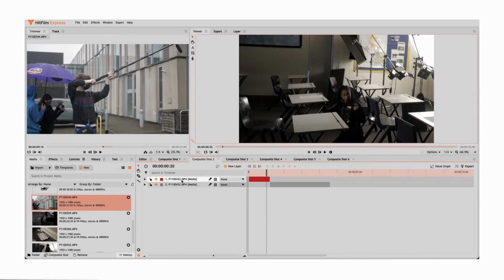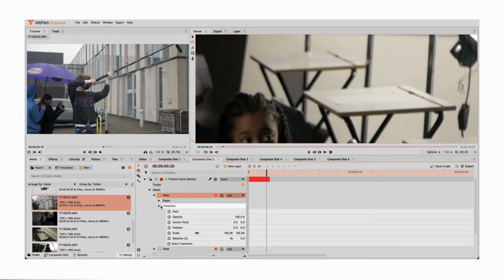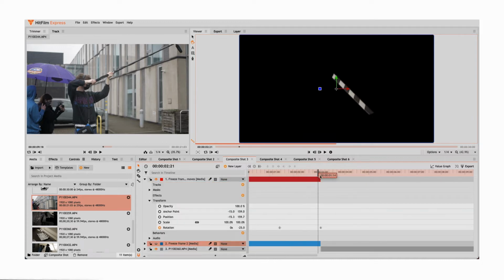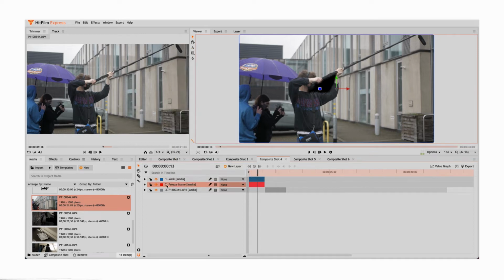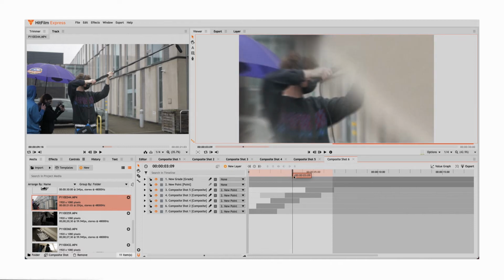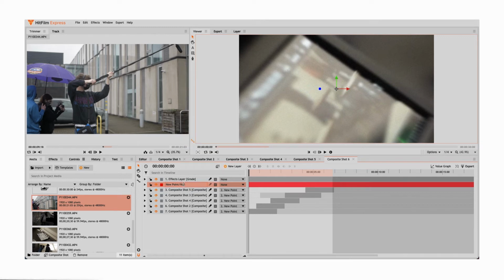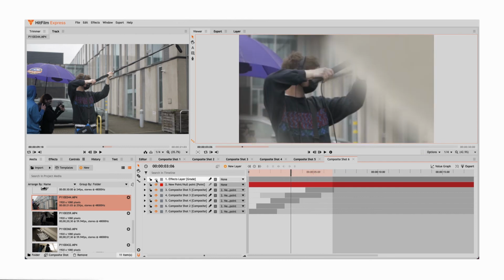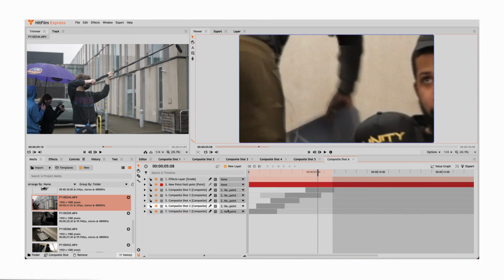How to edit like Gibson Hazard - Zoom effect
In this video I'll be showing how to edit like Gibson Hazard but this is more specifically a zoom effect tutorial.

The video I refer to most is the Drake & Kanye Free Larry Hoover (Directed by Gibson Hazard).

l briefly talk about Gibson Hazard, who is a director and video editor who has the best video editing I've seen out of videographers and directors.

I then show my video editing process on making a similar type of video style to Gibson Hazard's zoom effect.

I think Gibson Hazard uses Premiere pro and After effects to edit his videos but in this video I use Hitfilm to edit. Hitfilm is a free video editor I think every videographer should end up using at least once.

where i upload all my promo video's and the behind the scenes of being a videographer.

Here is some of the gear I use in my videos for clients;
Main camera
Battery grip
Extra spare batteries
Cheap recommended camera

Good Videography Microphones
Budget "Rode" microphone
Better Rode microphone
Cheap Lav mic
Movo Lav microphone
Better quality Lav microphone

Tripod/Steadicam
Neewer Steadicam
Quick Release Plate

25mm f1.7 lens
45-200mm lens
14 - 42mm f3.5 lens

Edit like gibson hazard - zoom effect tutorial
gibson hazard editing
Drake larry hoover